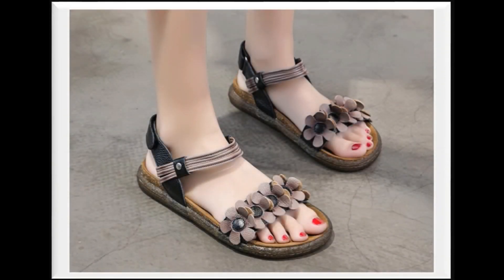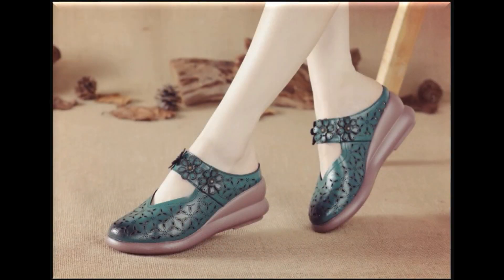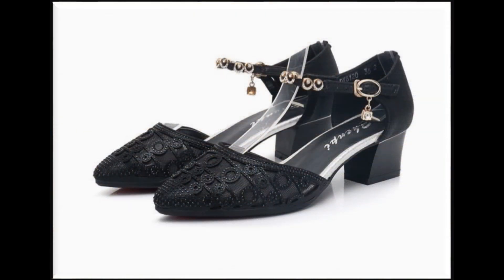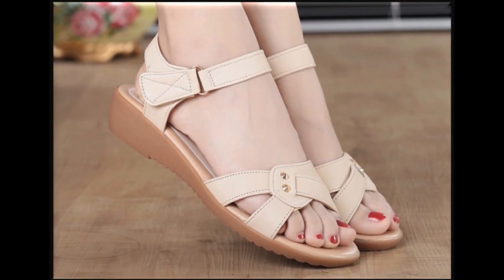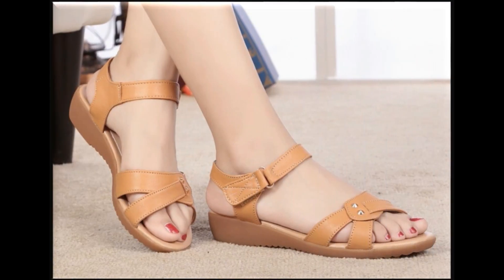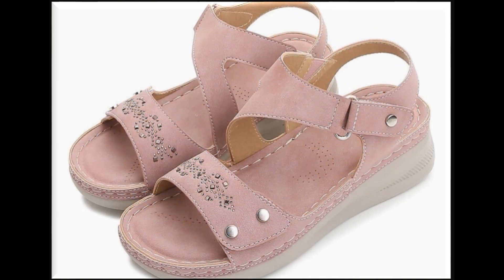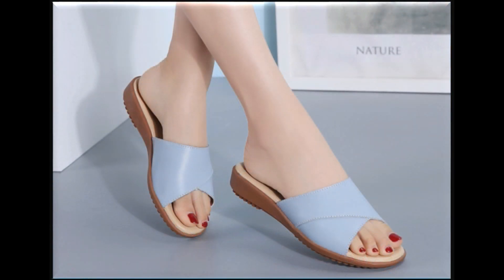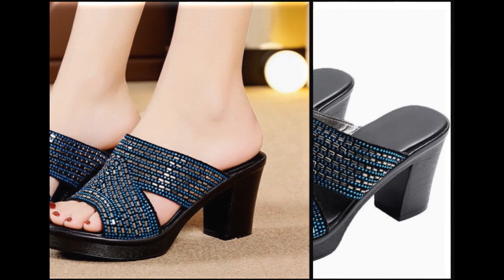2021 TRENDING SANDALS WITH HEELS AND LATEST STYLES PRICE INFO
2021 TRENDING SANDALS WITH HEELS AND LATEST STYLES PRICE INFO.